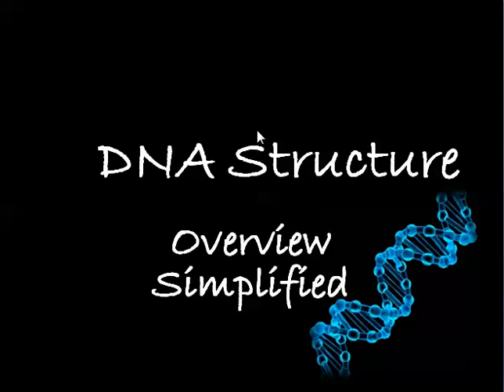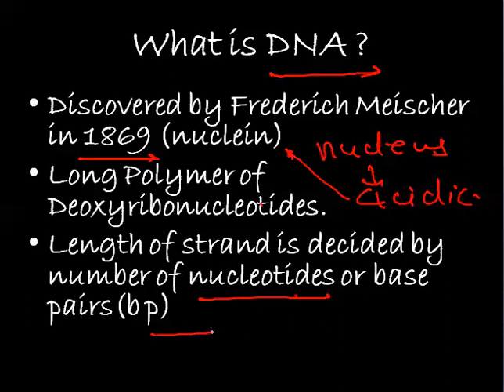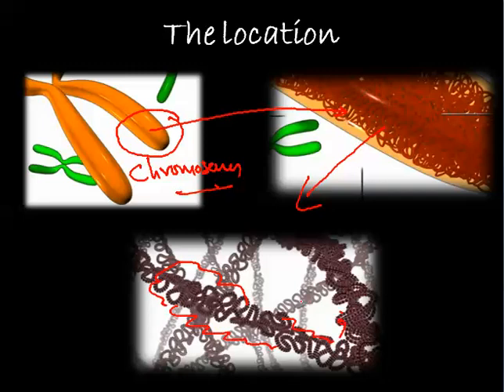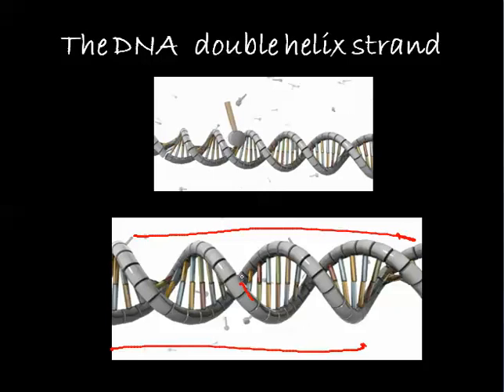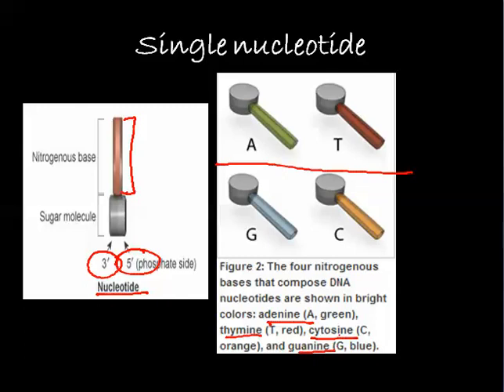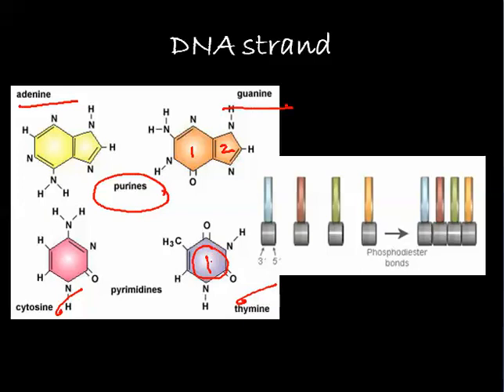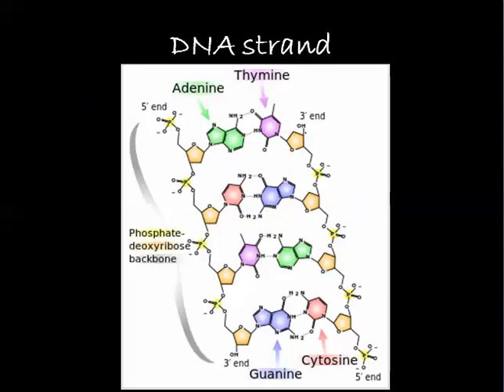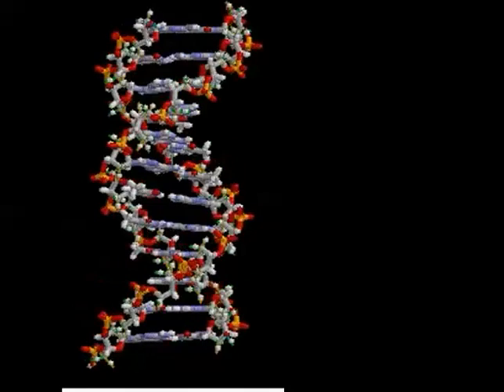DNA Structure ( Deoxyribonucleic acid )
Quick Glance Videos aims to create presentation based short videos covering one topic at a time. The videos will have text , few examples and picture for students and teachers to get quick grasp of concept and supporting material to re-use. A brief overview of DNA structure ,double helix model of James Watson & Francis crick